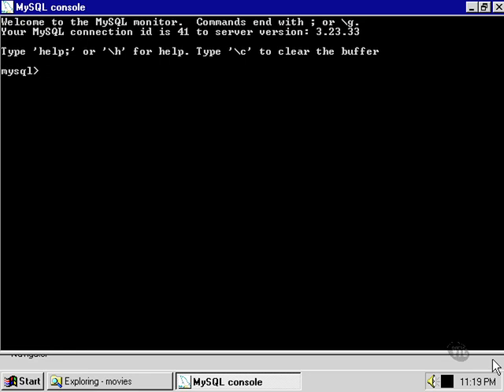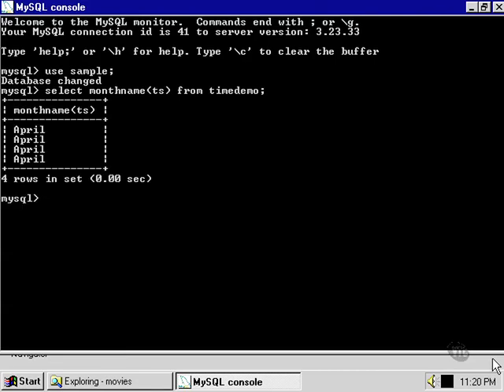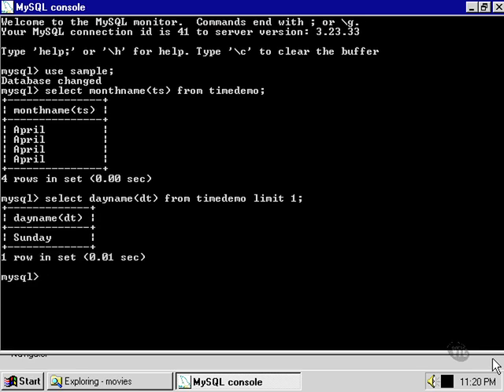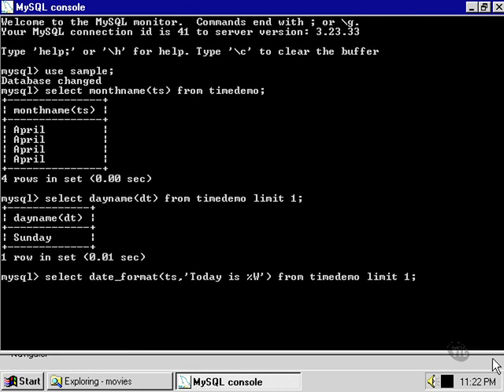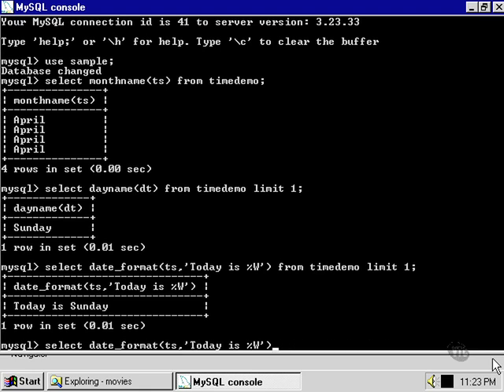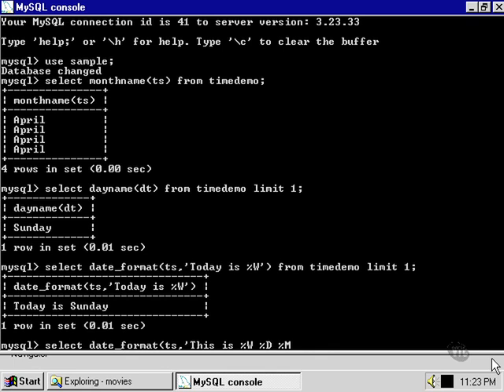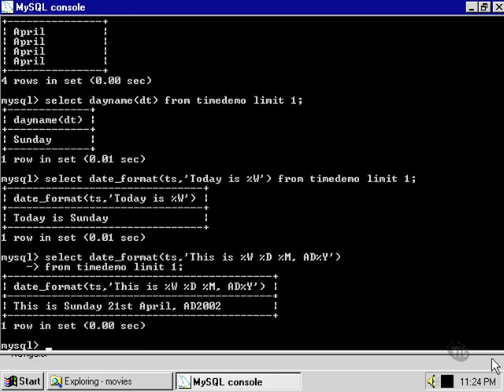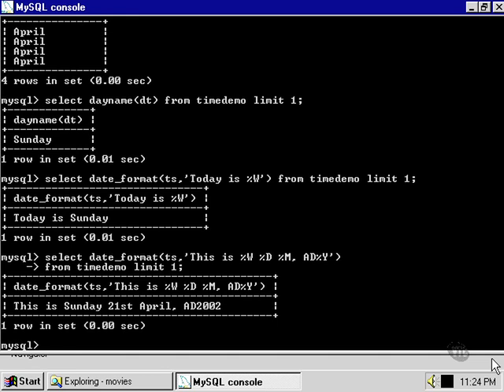37.C.Date And Time